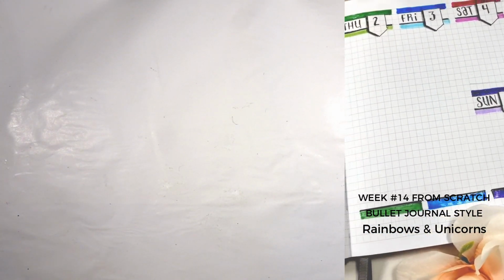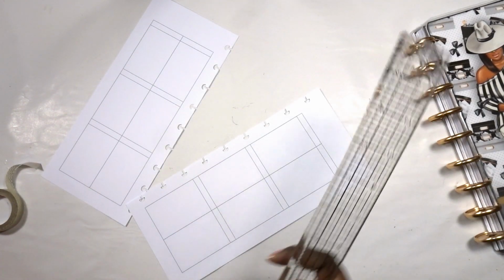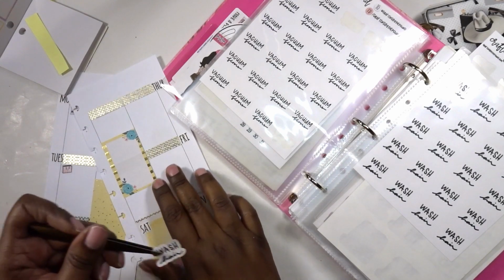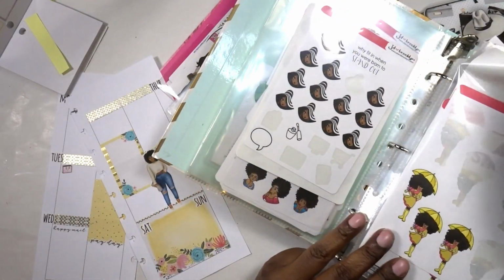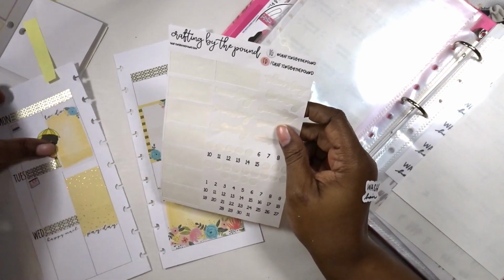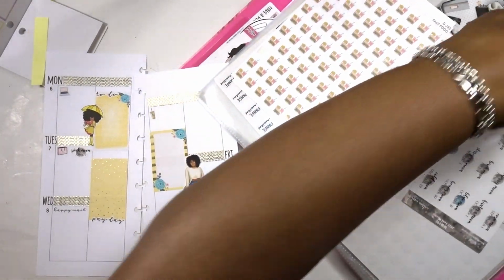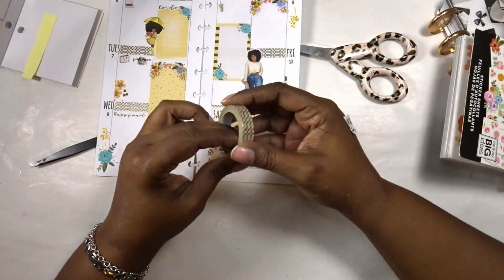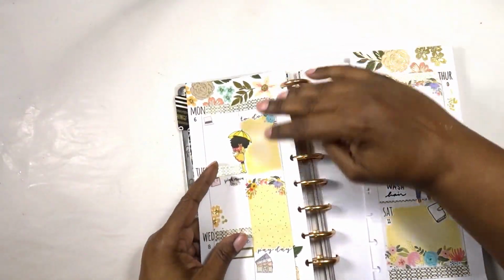"Pretty Pastels" FAUXBONICHI PLAN WITH ME Scrapcraftastic Planner Challenge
Week 15 | April 6-12, 2020 This week for the Scrapcraftastic Weekly Planner Challenge the theme is PRETTY PASTELS, and I'm using the Classic Half Sheet (Fauxbonichi, Happynichi, Skinny Classic) along with a few Happy Planner stickers.

If you like this video, check out the other Scrapcraftastic Challenge Plan With Me videos here:

Rachelle

Basic Full Box Stamp Ready Layout Printable Insert from the shop at Scrapcraftastic.com! This is for a digital product. No physical product will be mailed to you.

Designs By Rachelle LLC
Scrapcraftastic